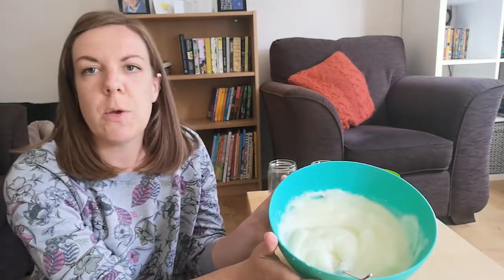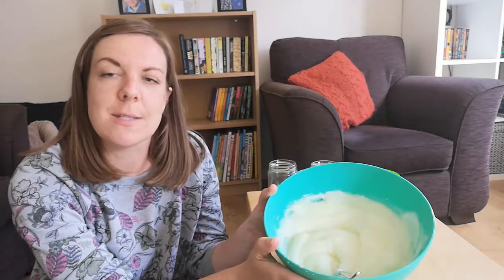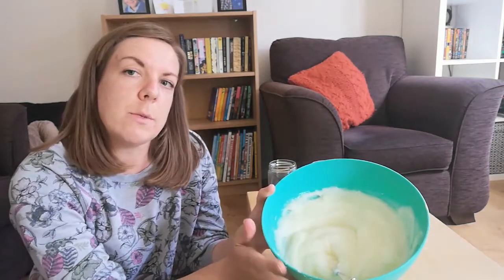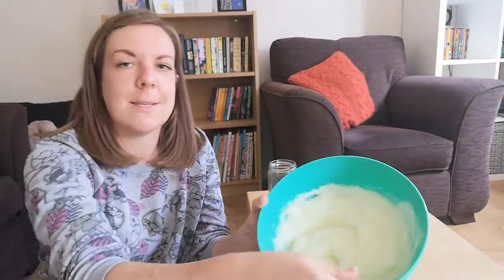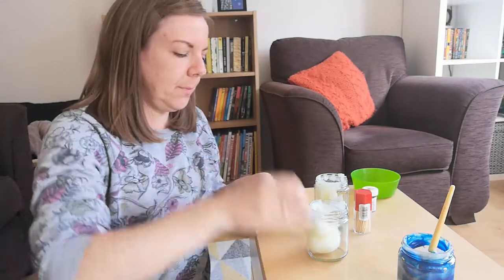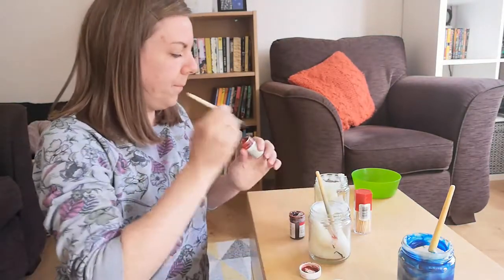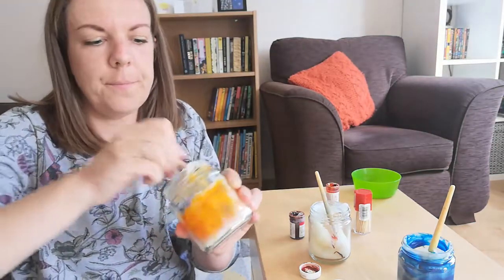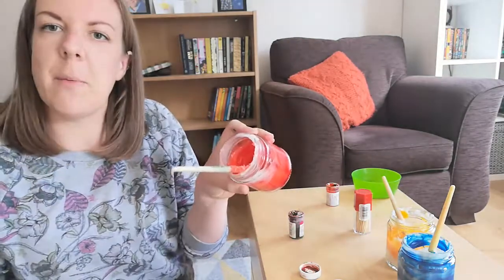Stay & Play with Babies: Making Baby Safe Paint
Ruth from our perinatal team shows us how to make paint that is safe for babies using low cost items from your home.